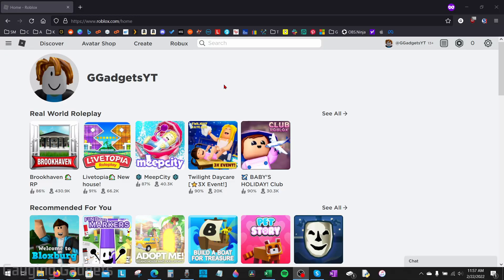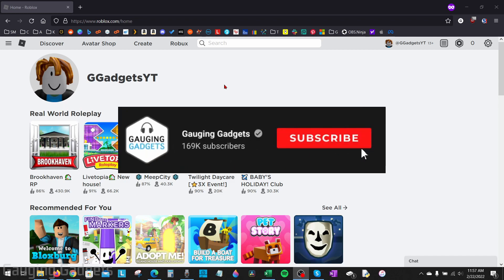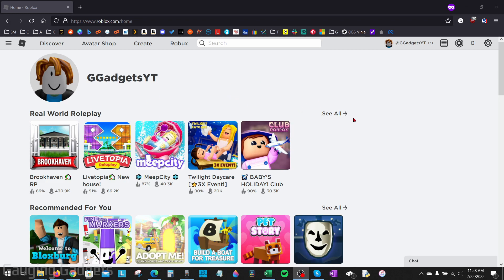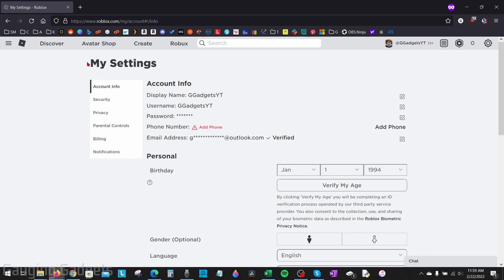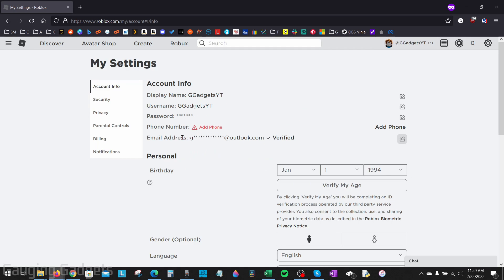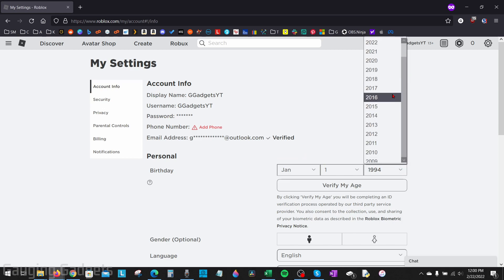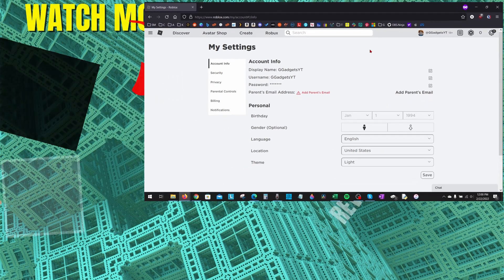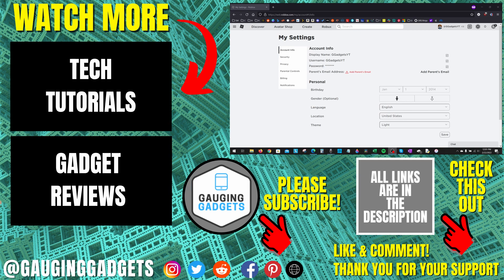How to Remove Email from Roblox Account - 2022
How to remove email form Roblox account? This means you can remove your email and then use it on another account if needed. I also show you how to change your Roblox email.

Follow the steps below to change Roblox password on PC:
1. Go to Roblox.com in your browser and login.
2. Select the gear in the top right of Roblox to open the menu.
3. In the menu, select Settings.
4. Change your date of birth to under 13 years old.
5. Enter your current password and confirm you want to change your date of birth.
6. Your email account will now be removed from your Roblox account.